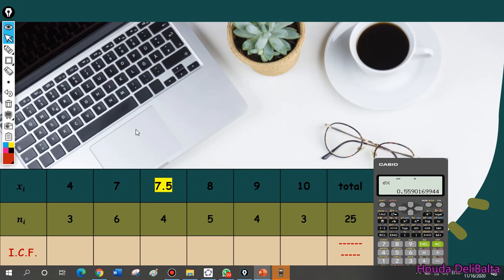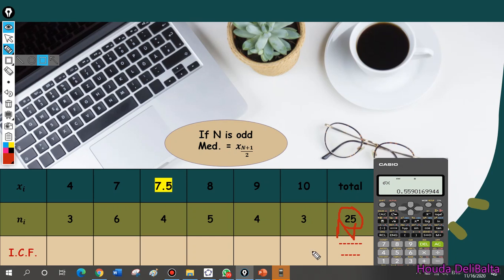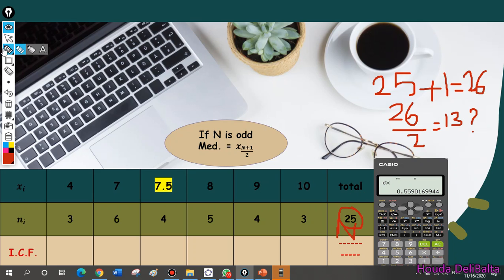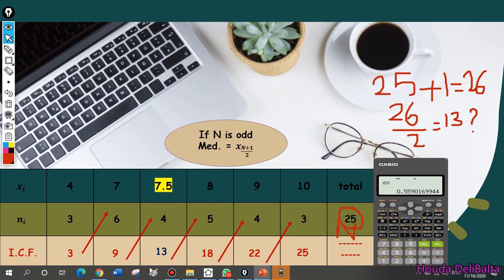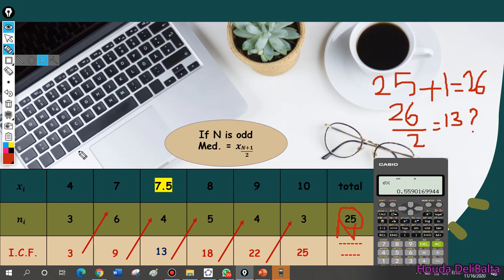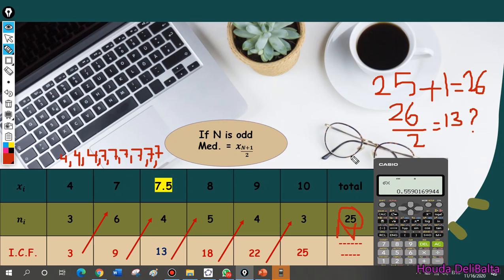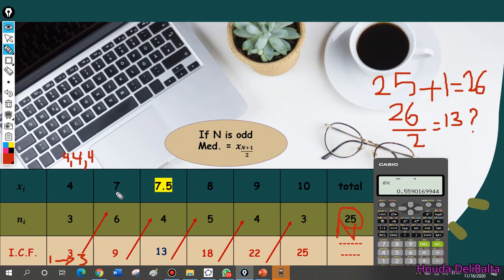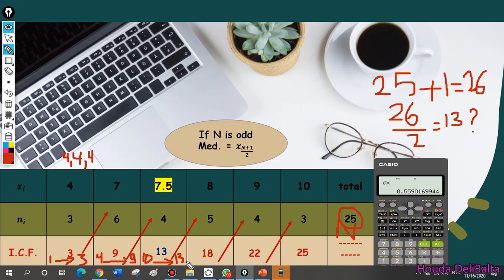median case of table and N is odd